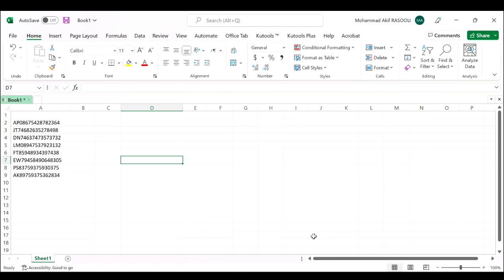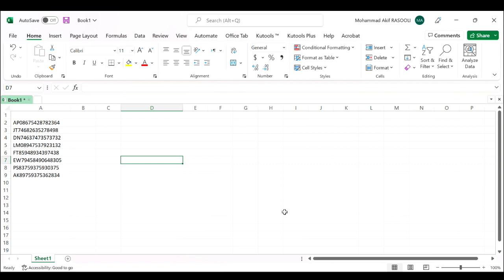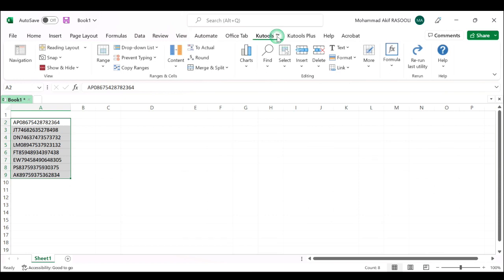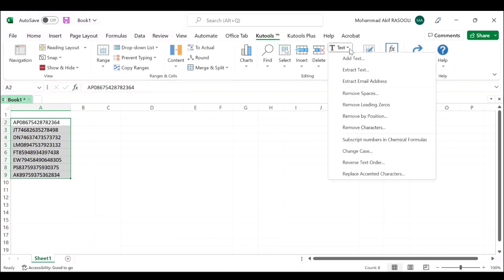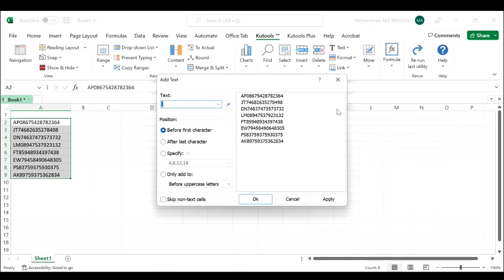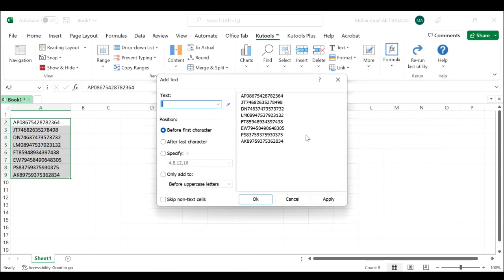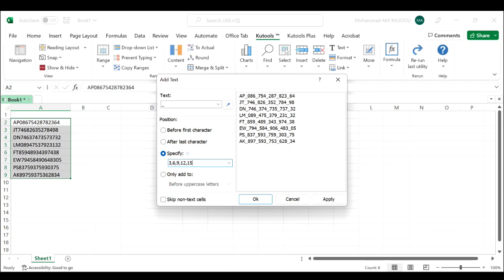Insert Certain Character Every X Characters Into Cell With Kutools For Excel